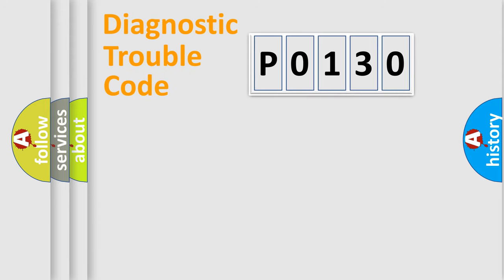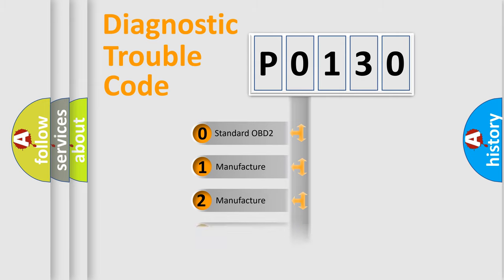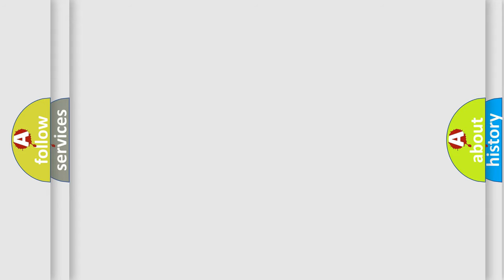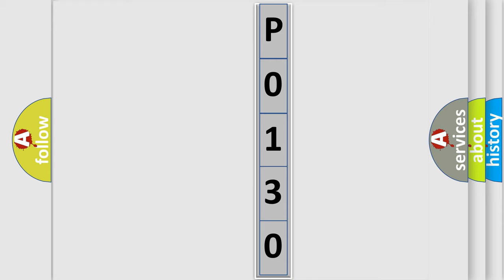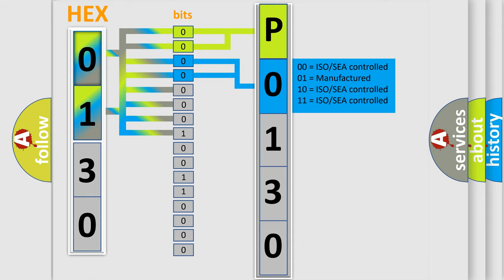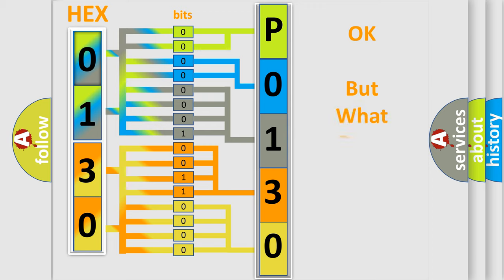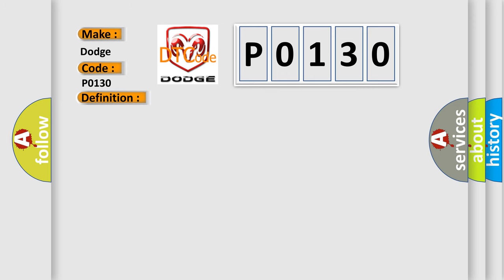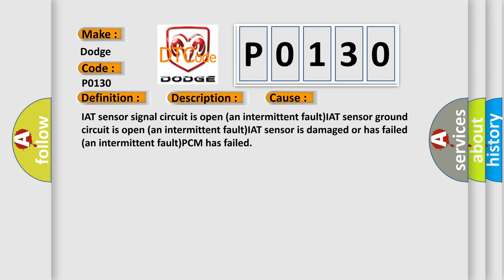DTC Dodge P0130 Short Explanation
Contents:
0:21 Basic DTC analysis according to OBD2 protocol standard.
1:48 Insight into programming
2:58 A diagnostically understandable description of the Diagnostic Trouble Code
3:05 Basic error definition

Make:
Dodge
Code:
P0130
Definition:
Intake Air Temperature Sensor High Input (Intermittent)
Description:
DTC P0502 not set,engine started,engine runtime over 60 seconds,ECT sensor more than 18ºF,VSS sensor under 30 mph,calculated airflow less than 30 g or sec,and the PCM detected an interruption in the IAT sensor signal (it spiked high) in the CCM test.